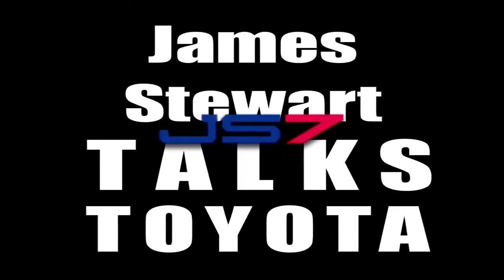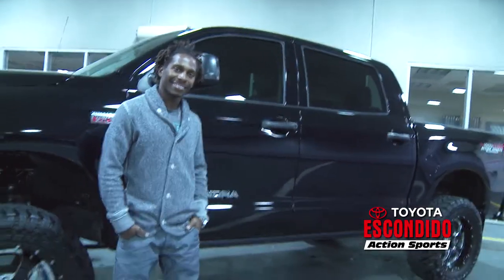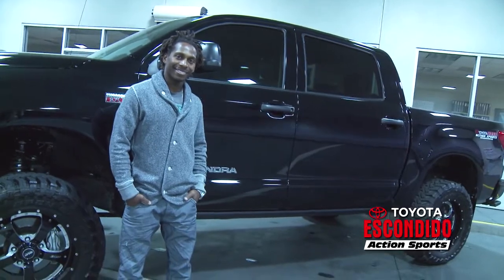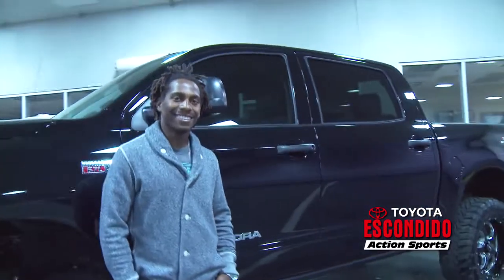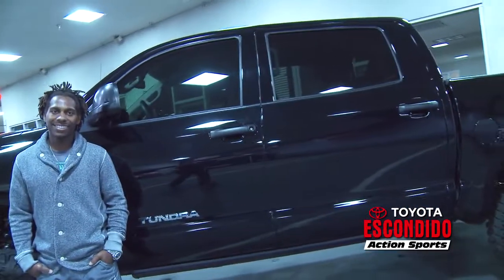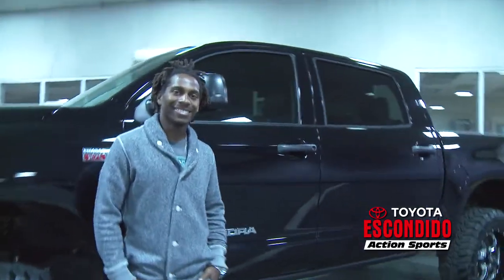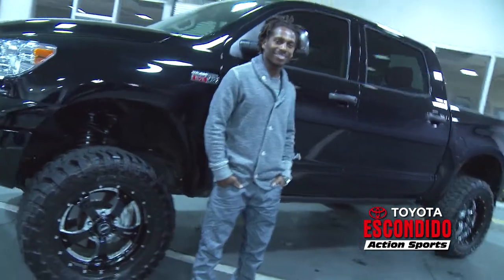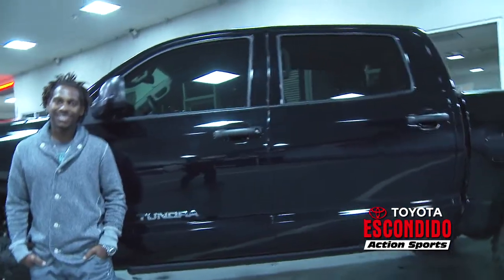JAMES STEWART TALKS TOYOTA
James Stewart talks about his Toyota Tundra CrewMax at an Supercross Party event... held at Toyota of Escondido to kick off Supercross in San Diego.  James also talks about his experience buying a Prius from Toyota Escondido.